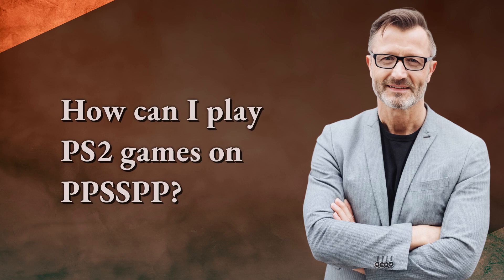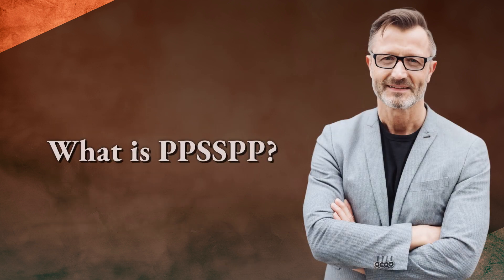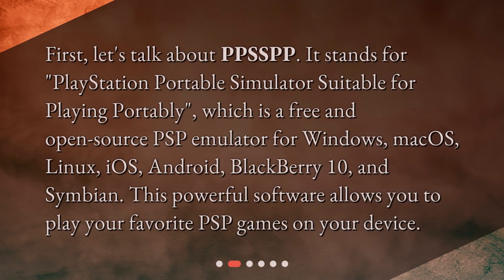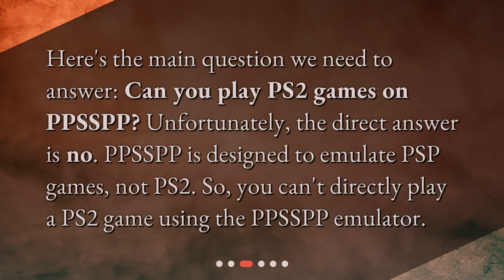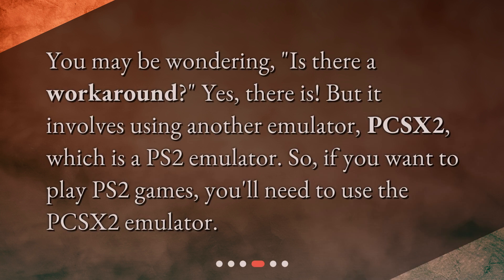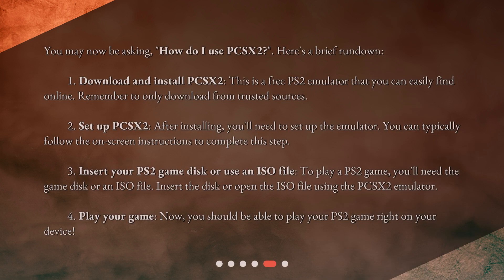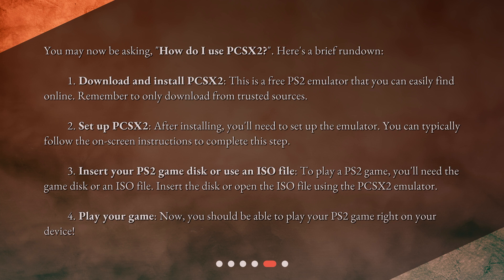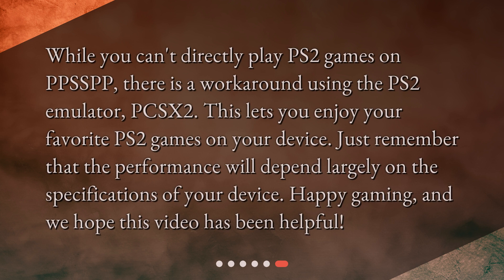How can I play PS2 games on PPSSPP?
How to Play PS2 Games on PPSSPP: A Comprehensive Guide • Play" your PS2 game on PPSSPP with this comprehensive guide! Learn how to use the PCSX2 emulator to play your favorite PS2 games on your device. No need to give up on your old favorites, just follow our step-by-step instructions and start gaming today!

00:00 • How can I play PS2 games on PPSSPP?
00:39 • What is PPSSPP?
01:07 • Can I Play PS2 Games on PPSSPP?
01:34 • What is the Workaround?
01:55 • How Do I Use PCSX2?